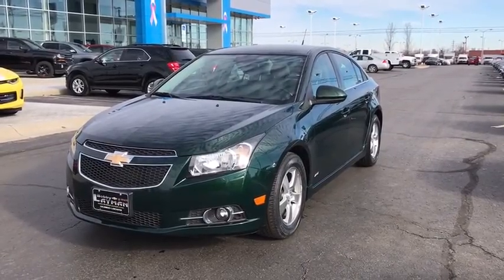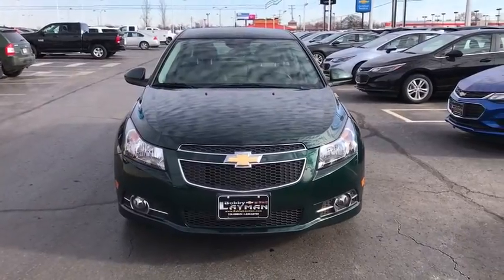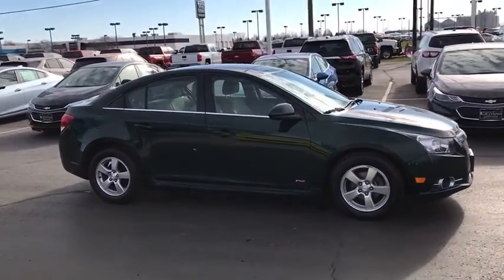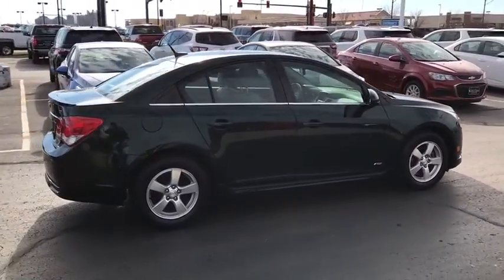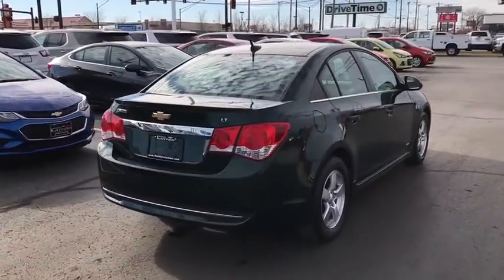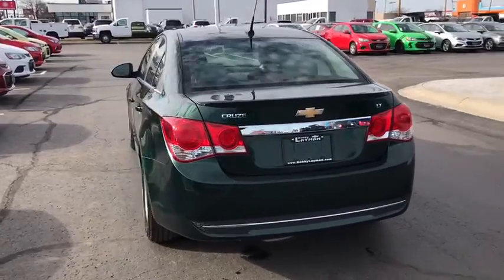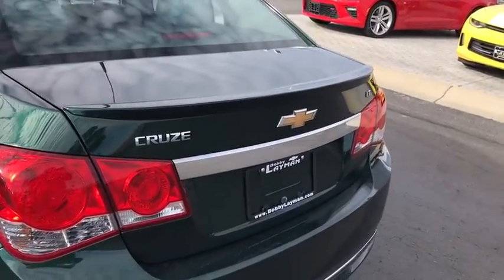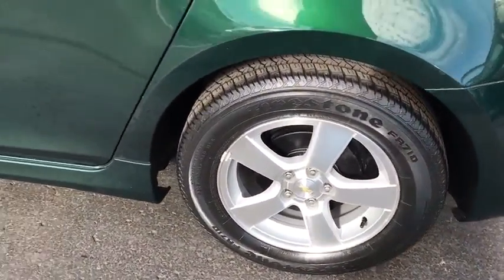2014 Chevrolet Cruze Columbus, London, Springfield, Hilliard, Dublin, OH P312918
2014 Chevrolet Cruze

2014 Chevrolet FWD Cruze 1LT Rainforest Green Metallic 6-Speed Automatic Electronic with Overdrive Odometer is 5764 miles below market average! Clean CARFAX.